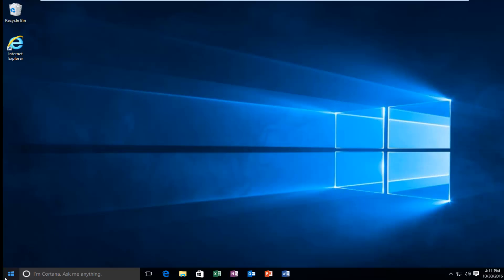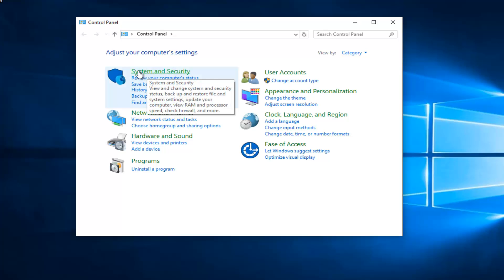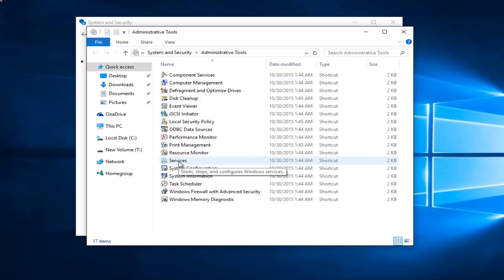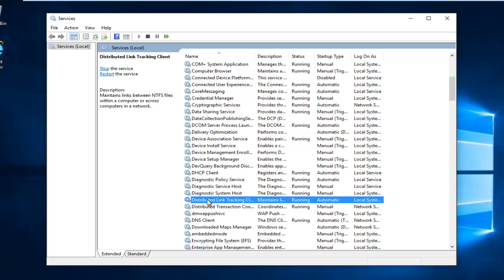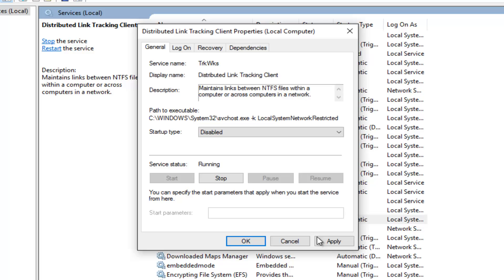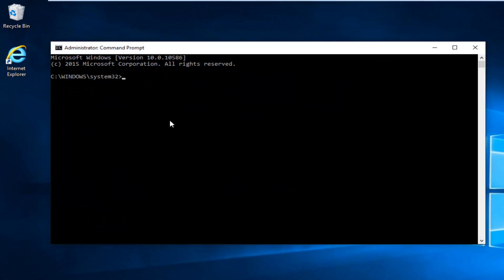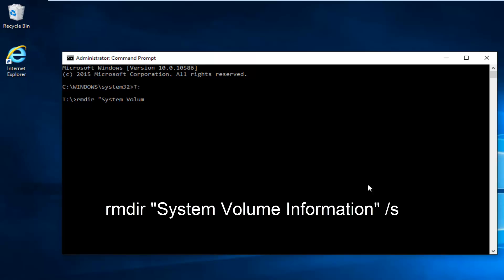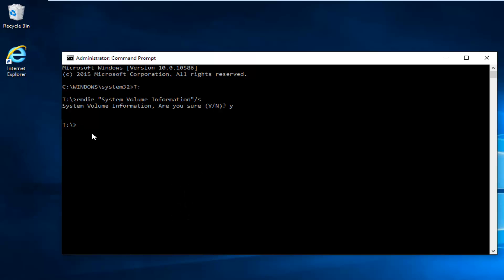How To Delete System Volume Information Folder In Windows 10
This tutorial will show you guys how to delete the System Volume Information Folder for external devices in Windows 10.